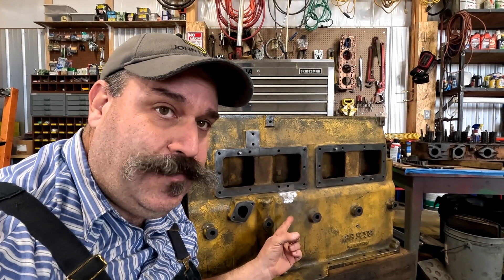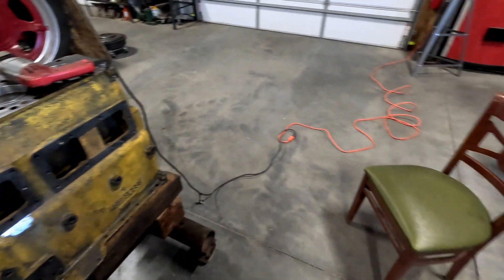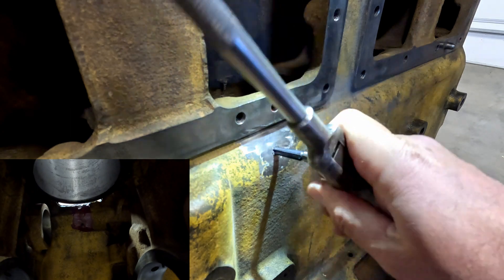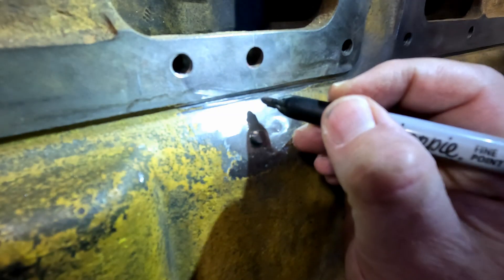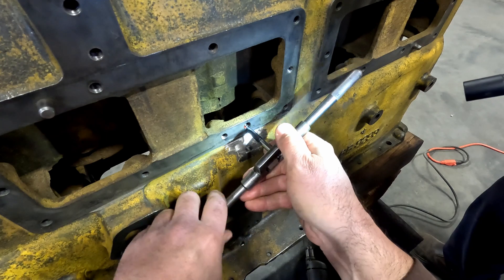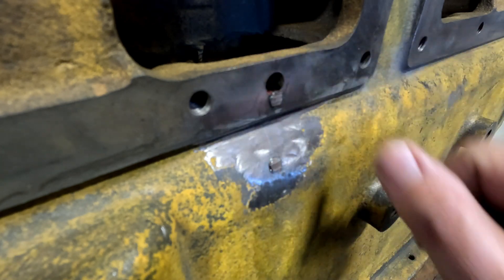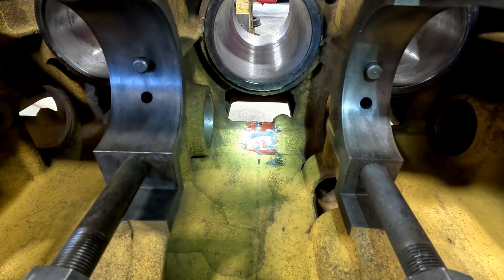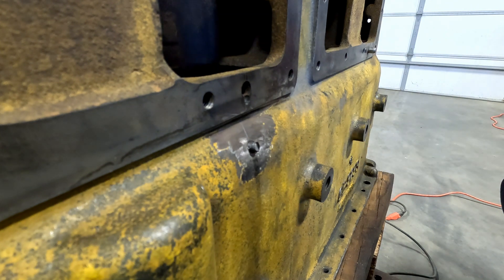Cracked engine block repair metal stitch pinning Caterpillar 1939 D4 4G9986 "Lil Lefty" Episode #72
Finally, some success! Time to fix our Cat cast iron engine block crack permanently and correctly. We will be using tapered plugs for the job. We nervously take some viewer advice, and it works out perfectly. Learning the (lost) art of metal stitching on cast iron is fun. The results are amazing! Overall, progress continues on the 1939 Cat D4 agricultural crawler. 4G9986 "Lil Lefty" has never been so much fun and fulfilling. I hope you enjoy the shop talk, banter and commentary.

We are operators pretending to be mechanics!

Episode #72